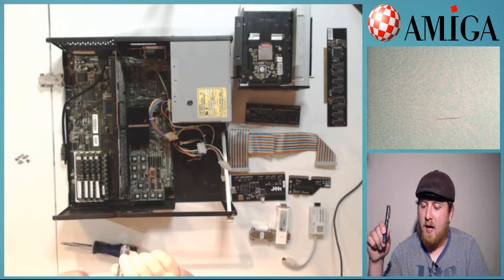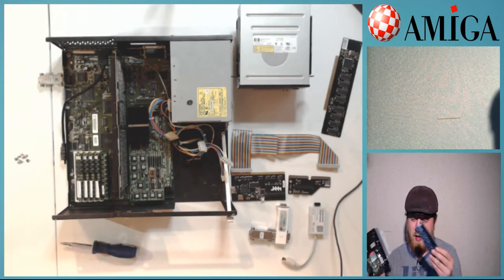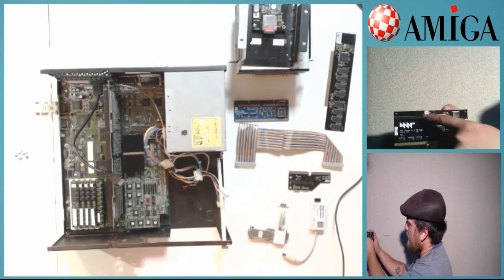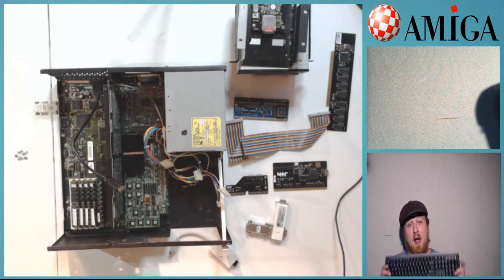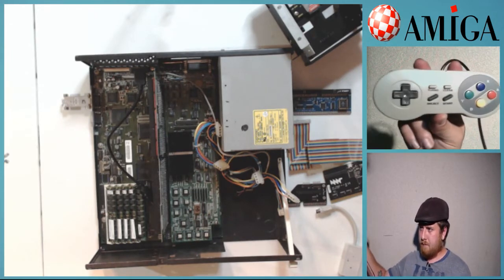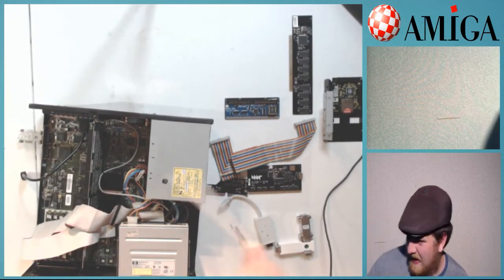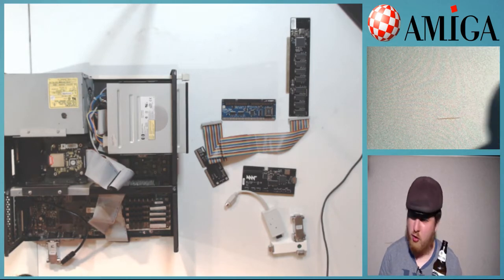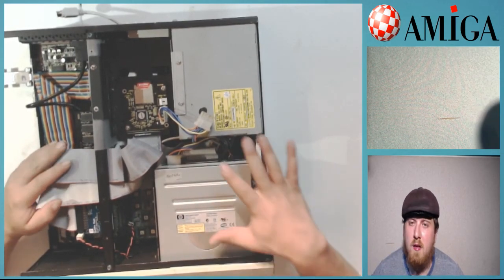Pintz & Amiga tech Thing!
join Taylor as he shows the tear down of the Pintz & Amiga game night Amiga 4000. Dive into the reassembly of our a4000/040